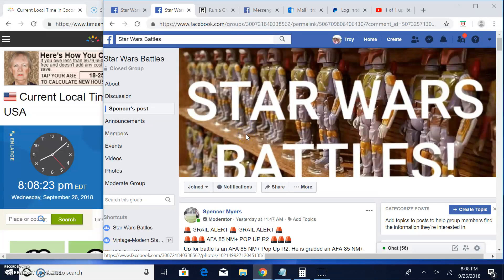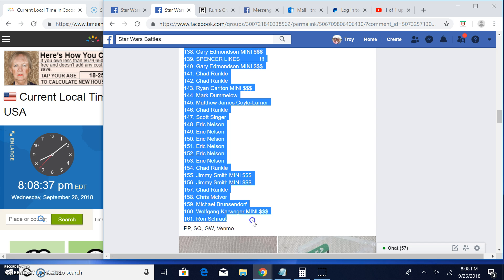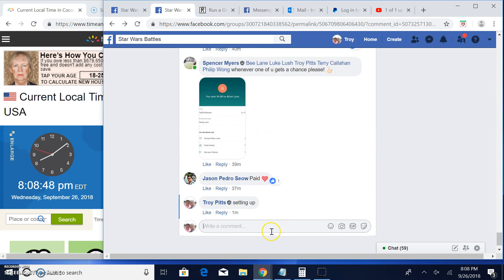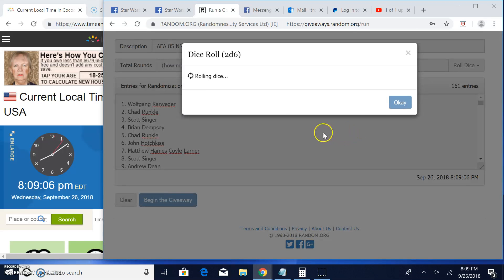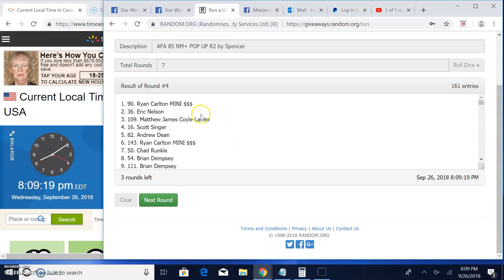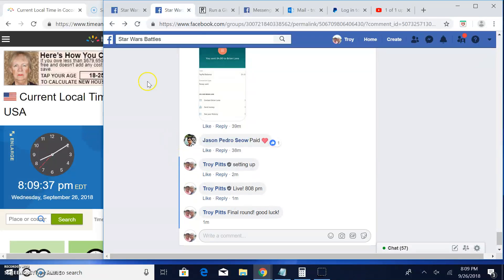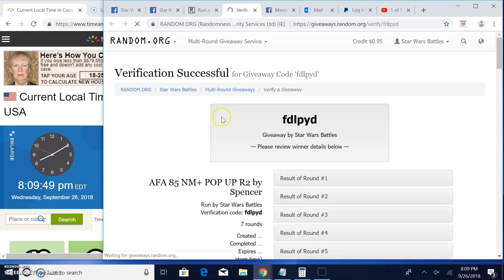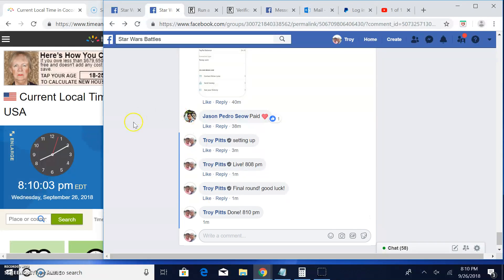AFA Pop Up R2 by Spencer